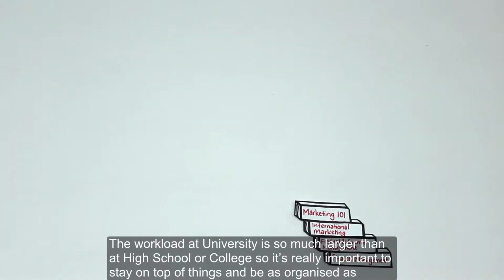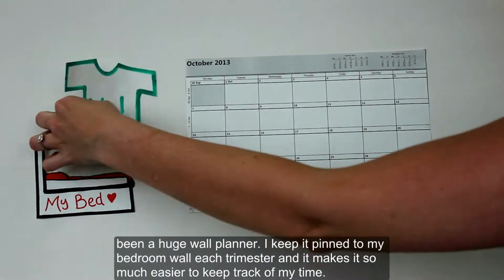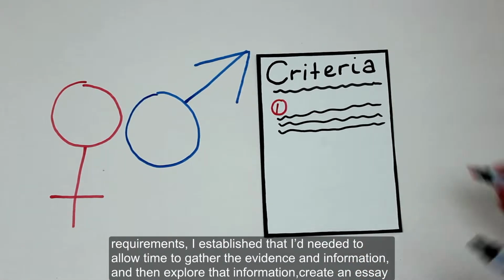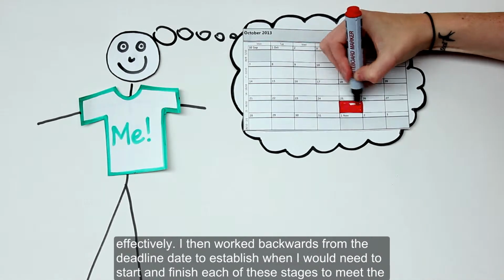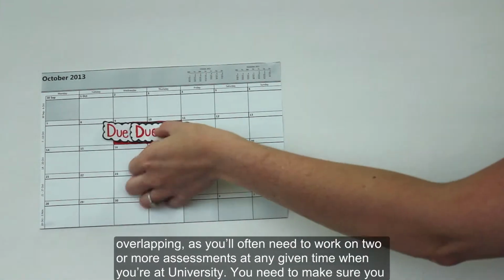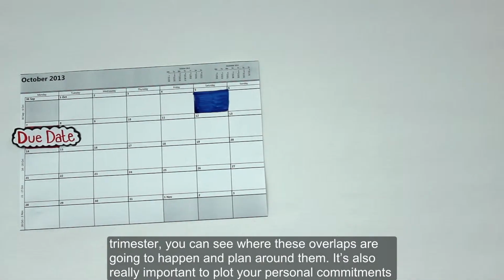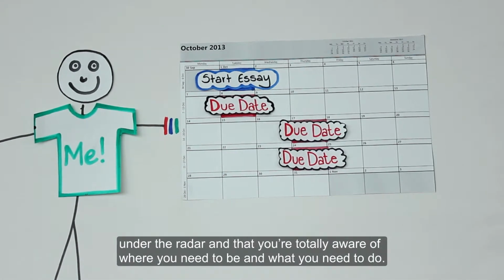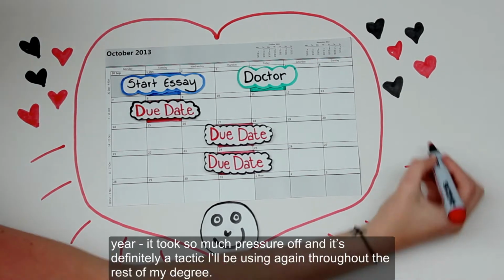Dealing With Deadlines (subtitles)